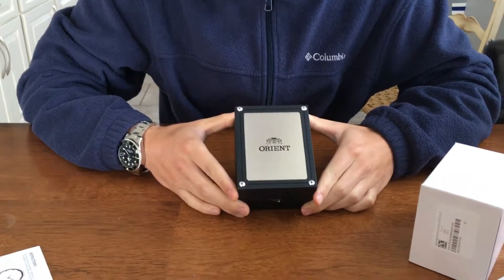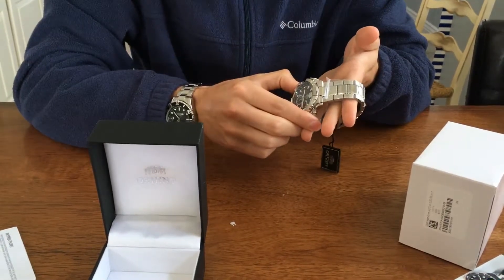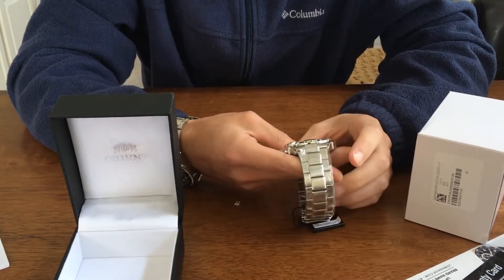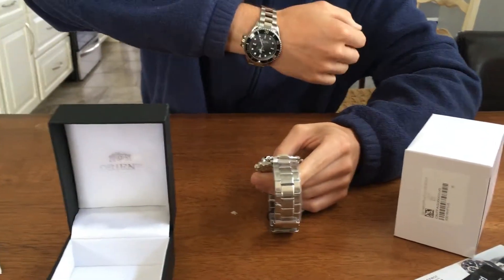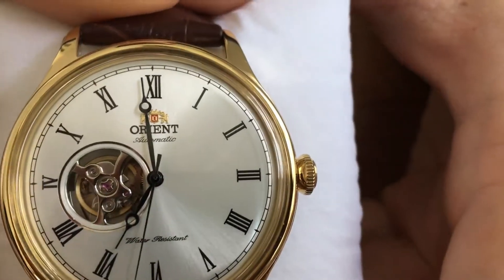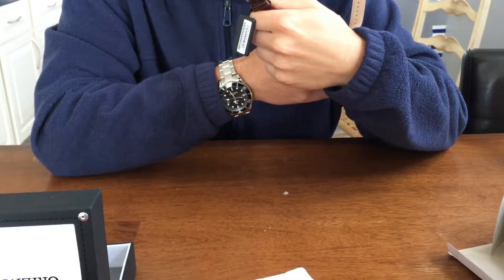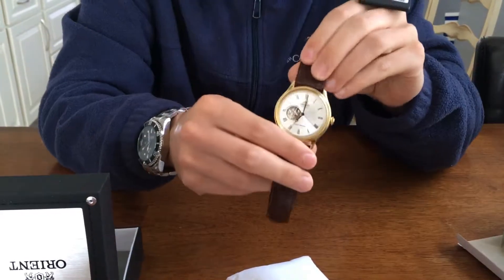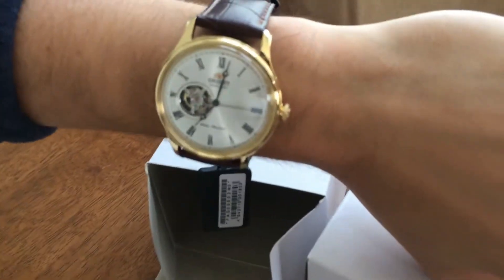Orient watch unboxing! Enterprise chronograph & Open heart automatic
First watch:
ORIENT ENTERPRISE CHRONOGRAPH BLACK DIAL MEN'S WATCH FTV00003B

Second watch:
ORIENT OPEN HEART AUTOMATIC WHITE DIAL MEN'S WATCH FAG00002W0